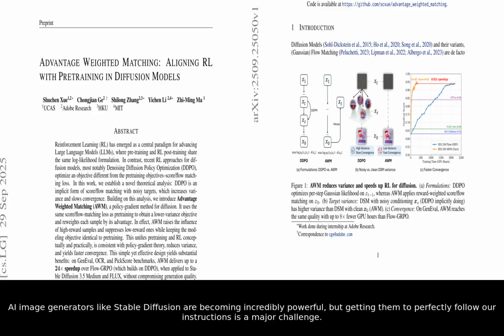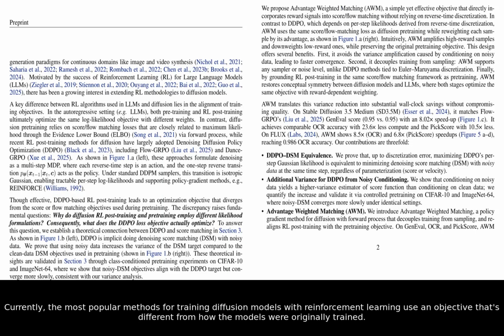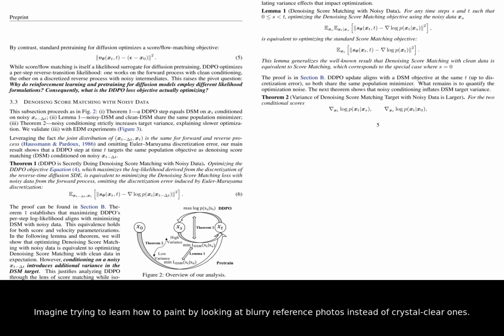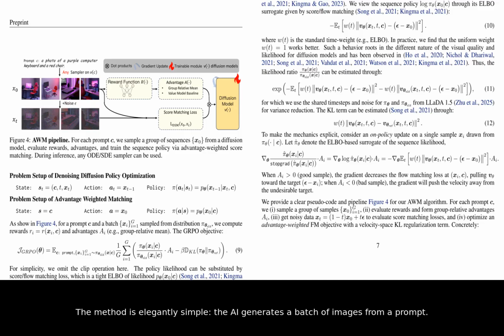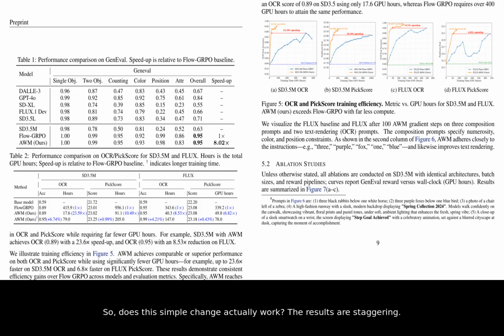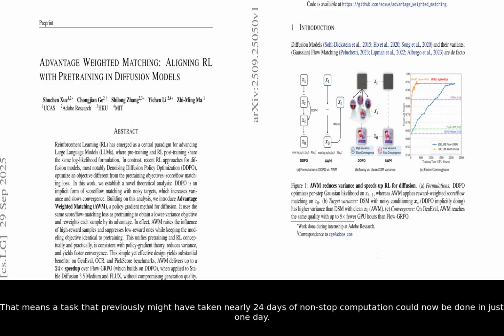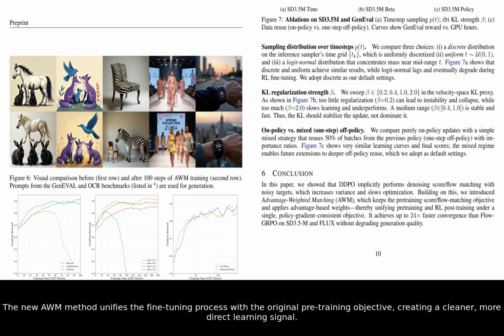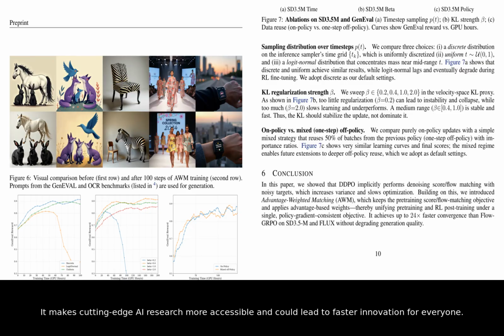They Made AI Training 24x Faster By Fixing One Simple Mistake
AI image generation is advancing rapidly, but fine-tuning these models to follow complex instructions is incredibly slow and expensive. What if there was a way to achieve the same results in a fraction of the time?

This paper introduces a groundbreaking method called Advantage Weighted Matching (AWM). The researchers discovered that current techniques were inefficiently learning from "noisy" data. AWM aligns the reinforcement learning process with the model's original pre-training, creating a simpler, lower-variance, and dramatically faster approach.

We'll break down how this simple yet elegant solution delivers up to a 24x speedup on powerful models like Stable Diffusion 3.5. This isn't just a small improvement it's a fundamental shift that could accelerate the development of more capable and accessible AI for everyone.

Cited paper:
S. Xue et al. (2025). Advantage Weighted Matching: Aligning RL with Pretraining in Diffusion Models. arXiv:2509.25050v1.